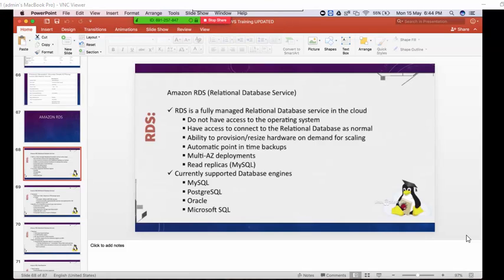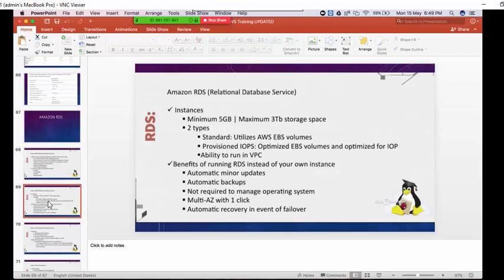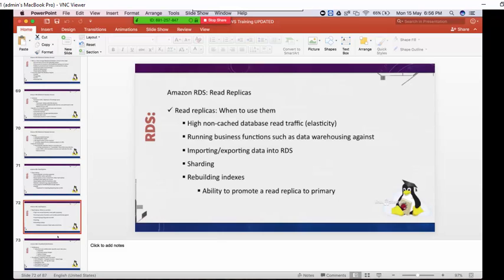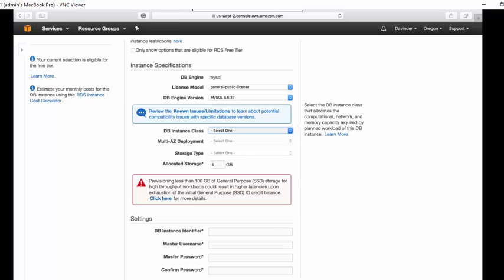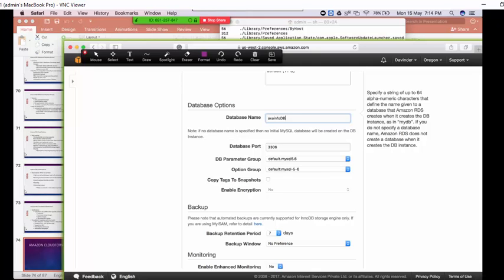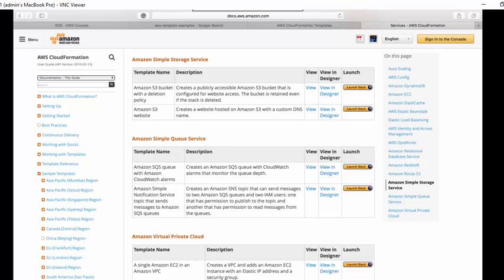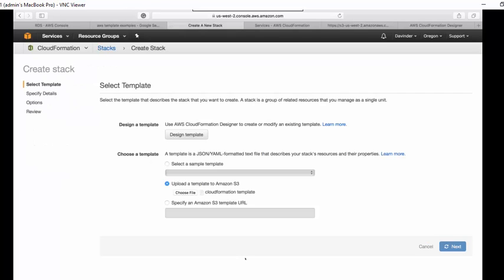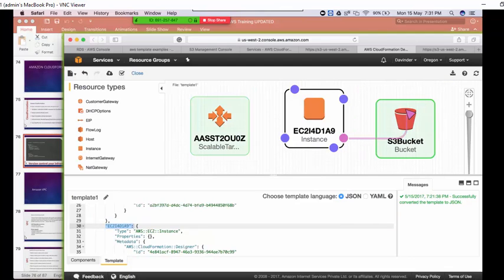AWS Training part11 RDS & CloudFormation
AWS RDS & CloudFormation